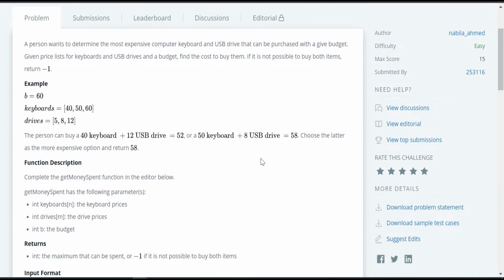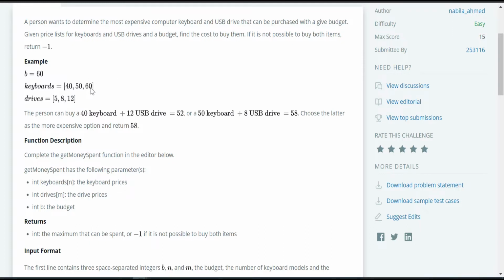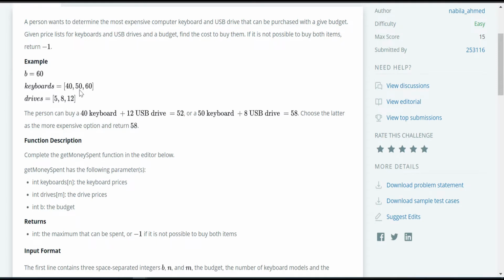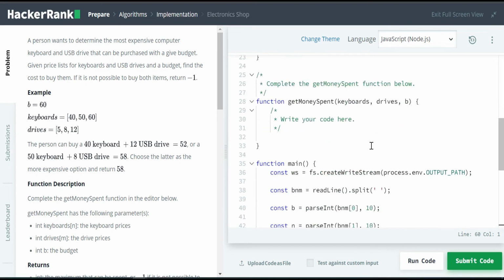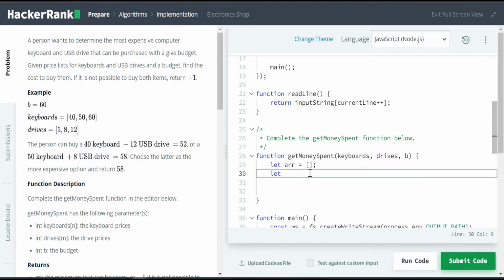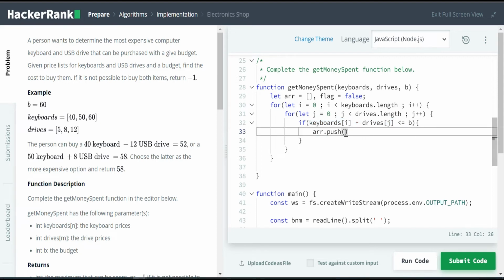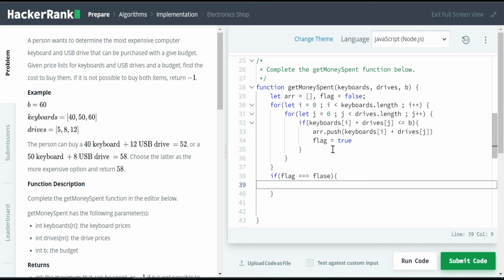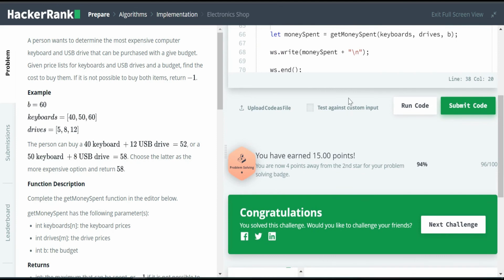HackerRank Problem solving in JavaScript (Electronics Shop !)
It's time to go with Competitive Coding through one of the best coding platforms HackerRank.

All The Best for the Coding Interviews